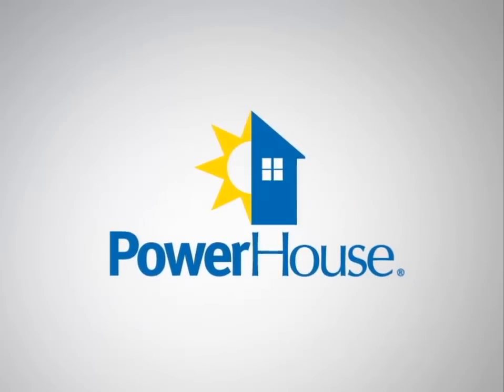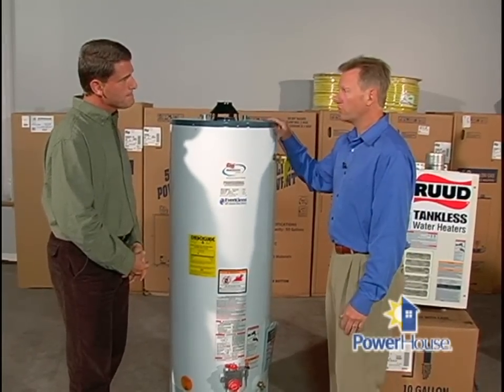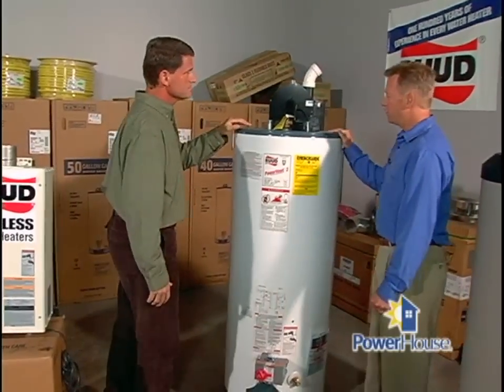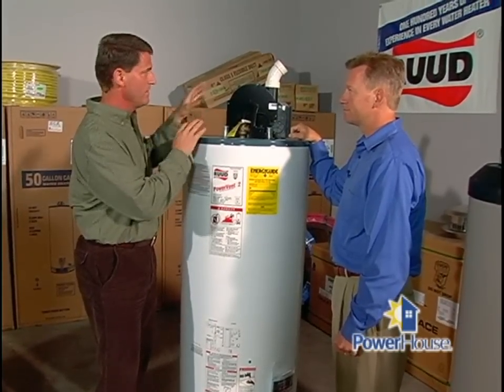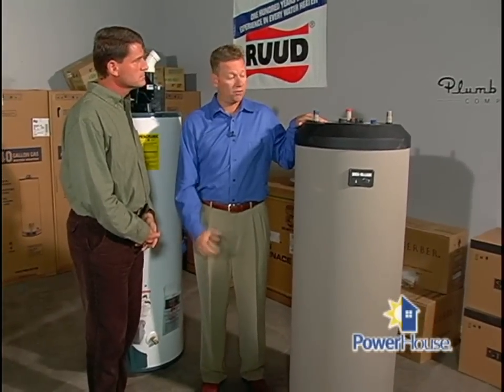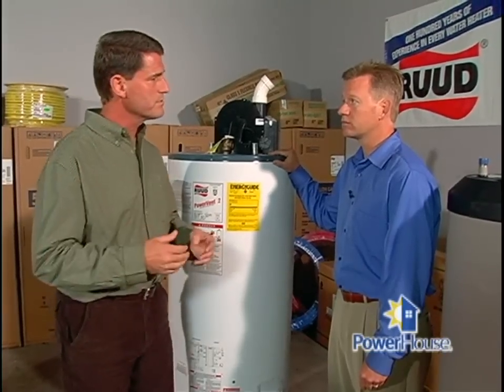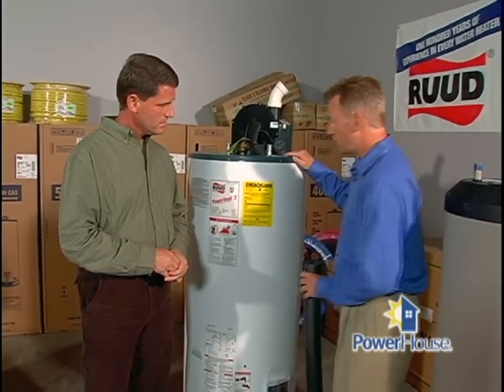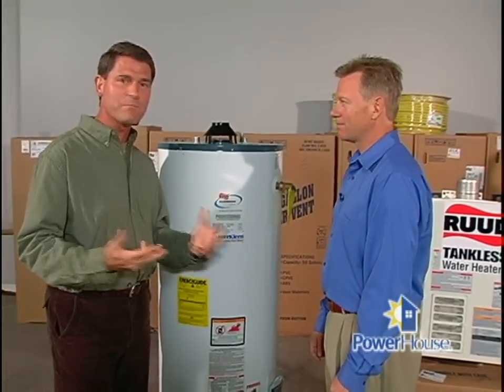Choosing a water heater - 11/22/08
There are lots of options when it comes to replacing a water heater.  Find out what is available and how to pick the most efficient model for you.